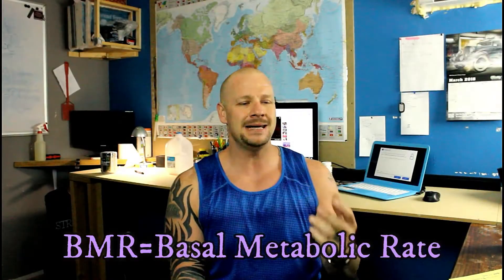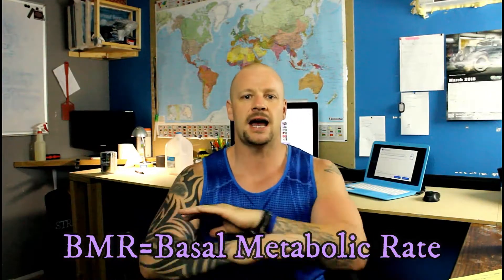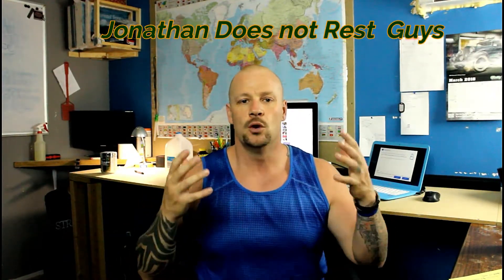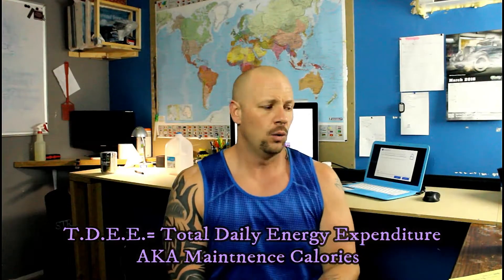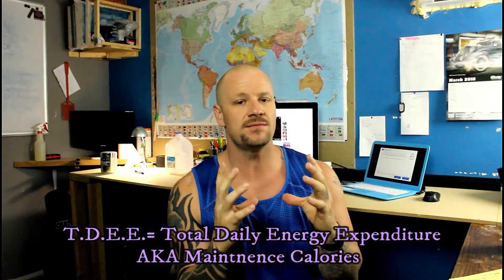What is BMR and T.D.E.E (EXPLAINED)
Thanks for tuning into our Video on understanding more about T.D.E.E. and BMR I hope you are clearer in what they are now. Remember the two main factors of lasting health and weight loss are belief that you can do this and consistency. It will take time challenging work and dedication but together we can do this. Please check out the links below to pick up the things we talked about in the video and to figure out your maintenance calories. Thank you for working hard and tuning in!